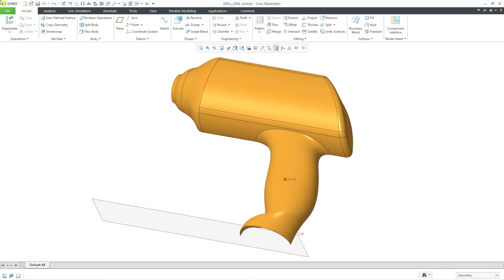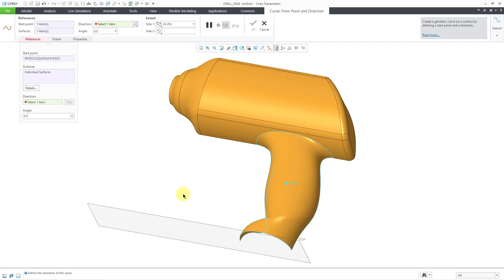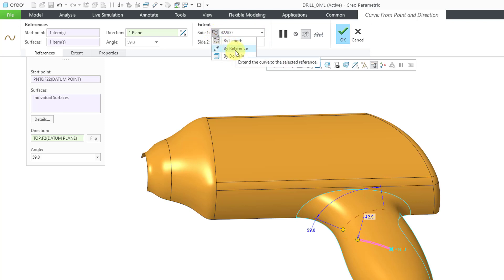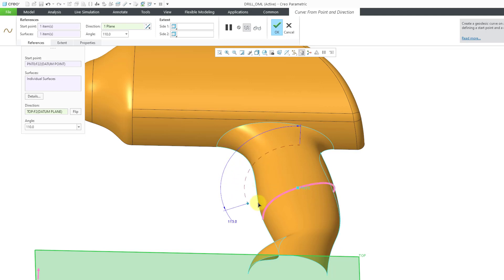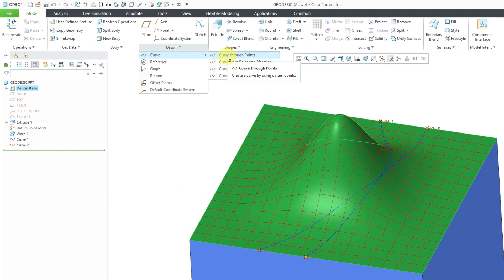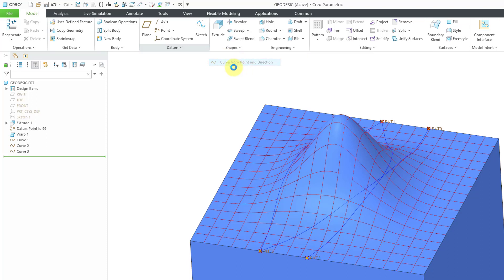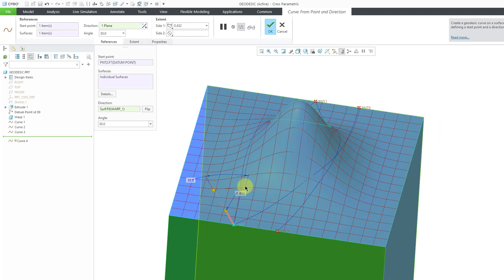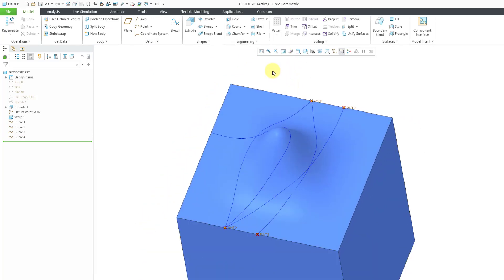Creo Parametric 9.0 - Geodesic Curve from Point and Angle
This Creo Parametric 9.0 tutorial shows how to create a geodesic curve using the new Curve command for creating a curve from a point and a direction (angle).

Thanks,
Dave